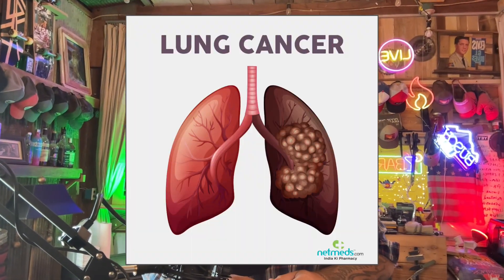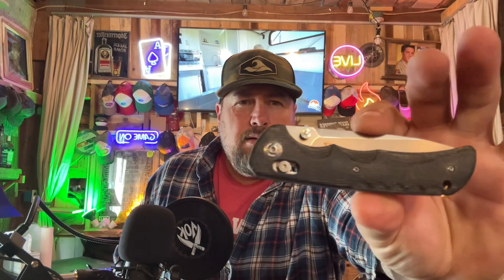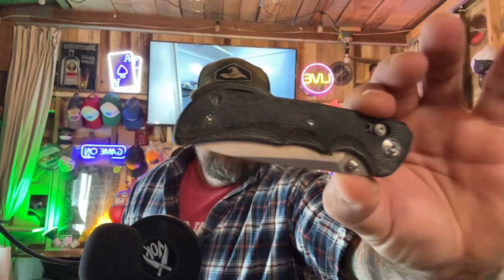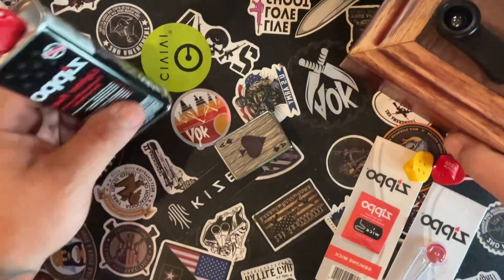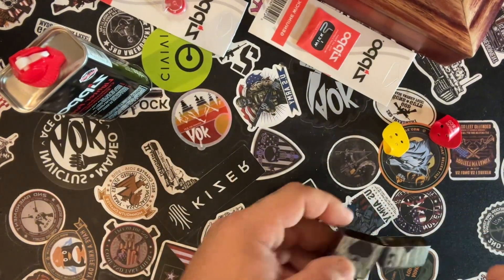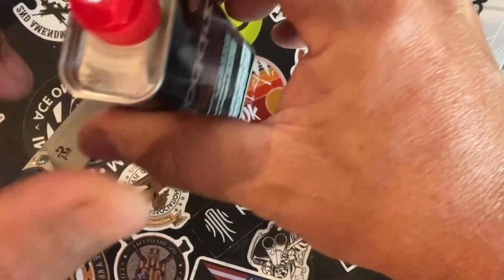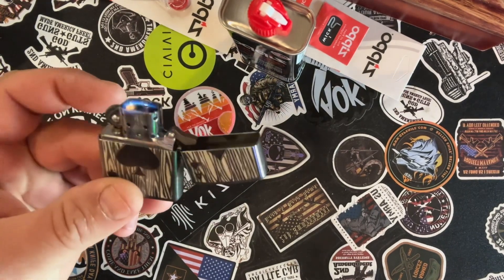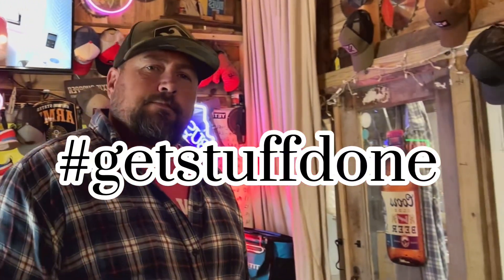Filling my zippo lighter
Check zippo out next time you buy a lighter. Such a great old school fire experience.